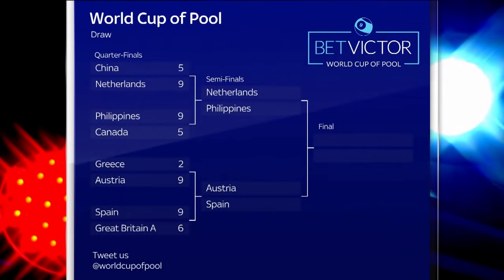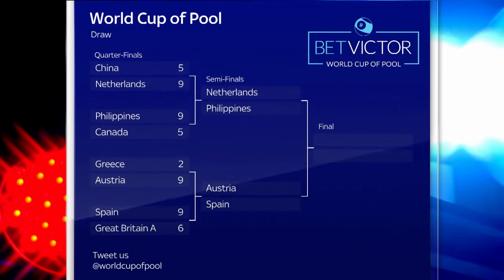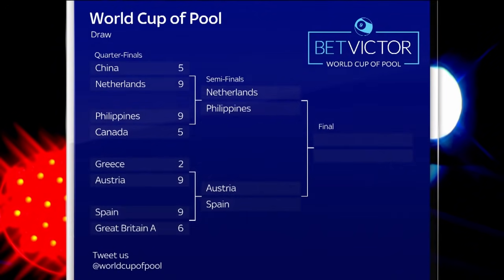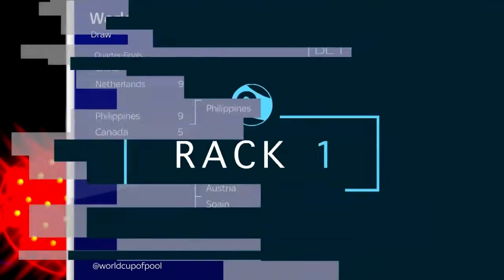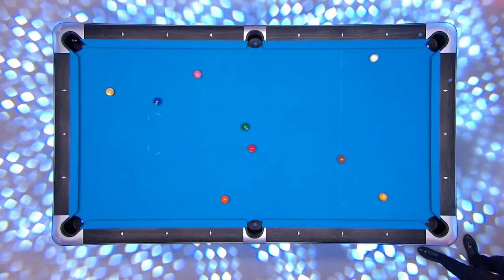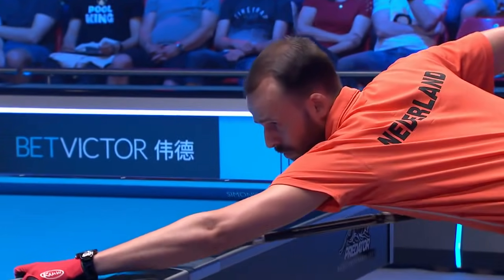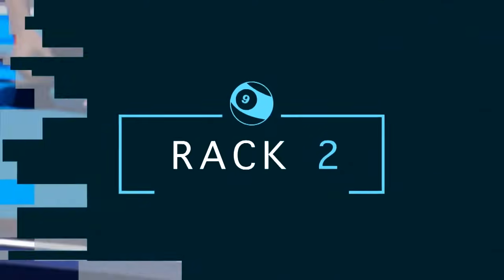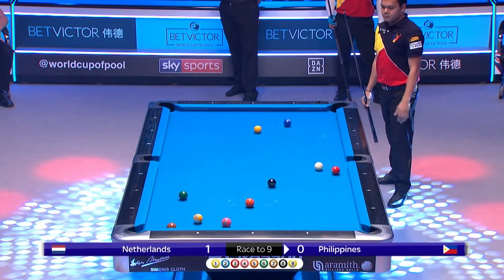Netherlands vs Philippines | 2019 World Cup of Pool Semi Final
Semi final action as Niels Feijen and Marc Bijsterbosch of Netherlands took on Carlo Biado and Jeff De Luna of Philippines in Leicester.